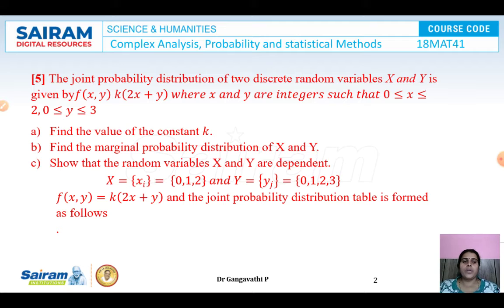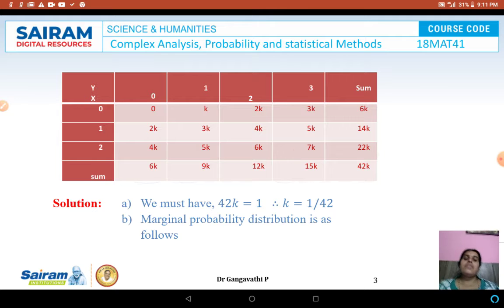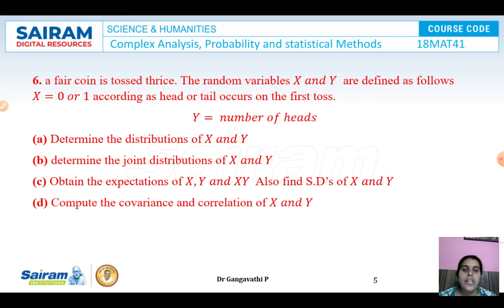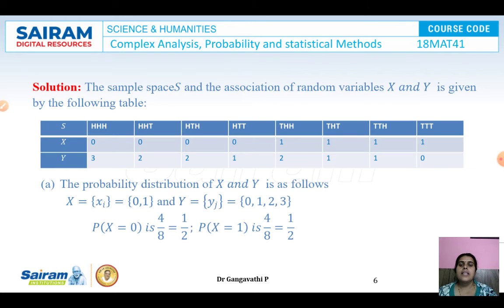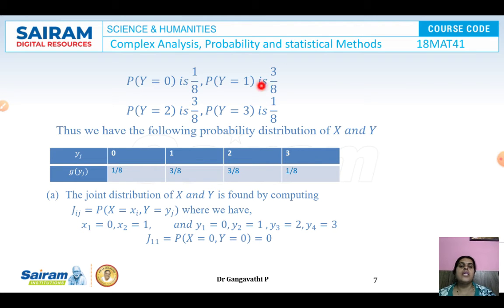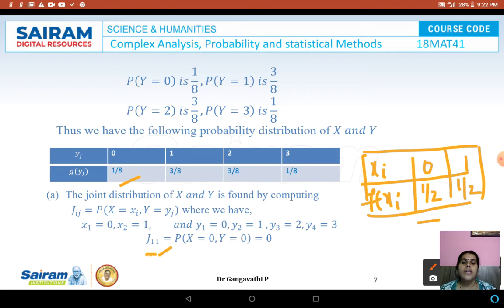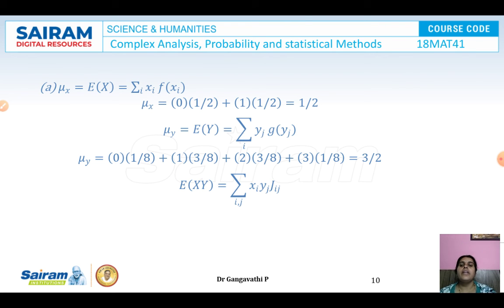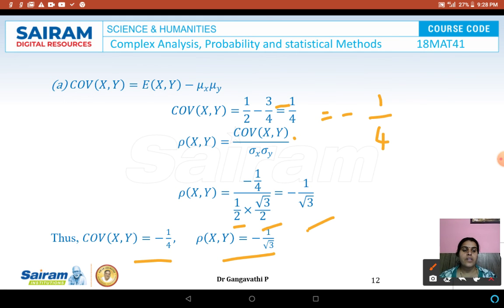Lecture video_18MAT21_Module 5_Tutorial 1_Dr Gangavathi